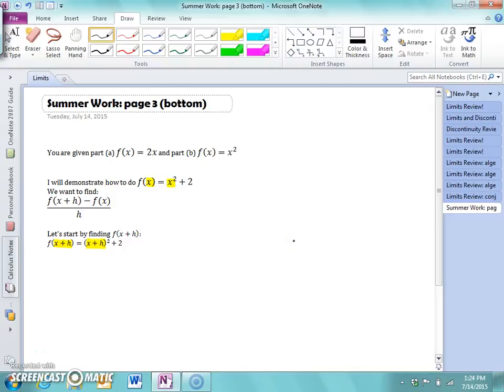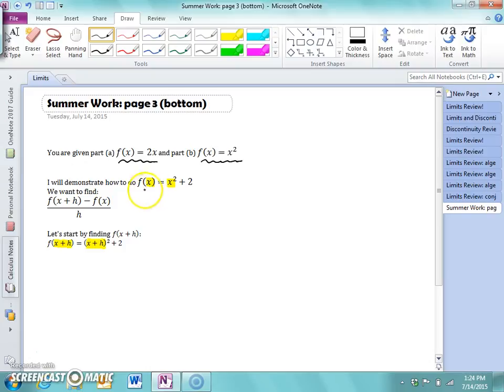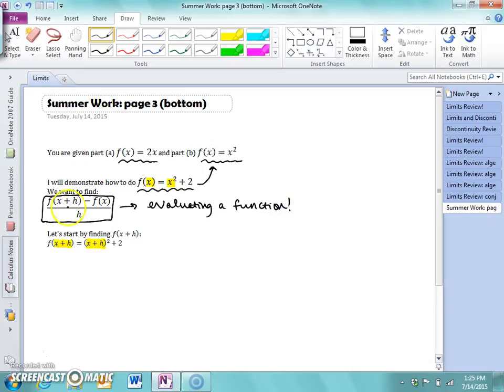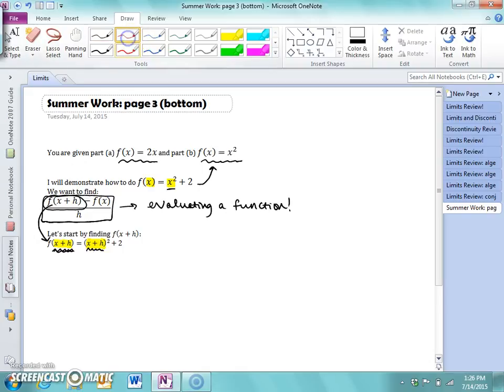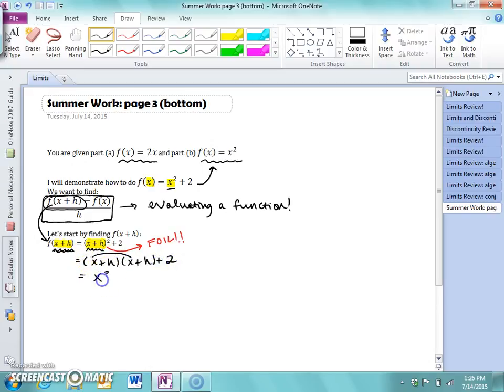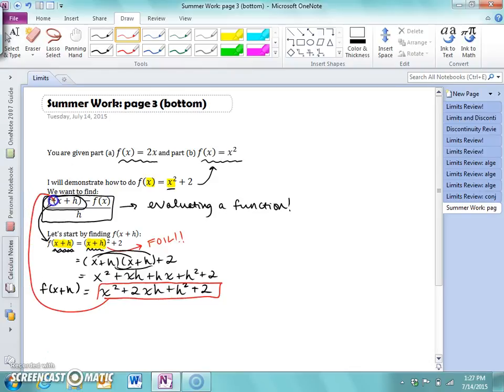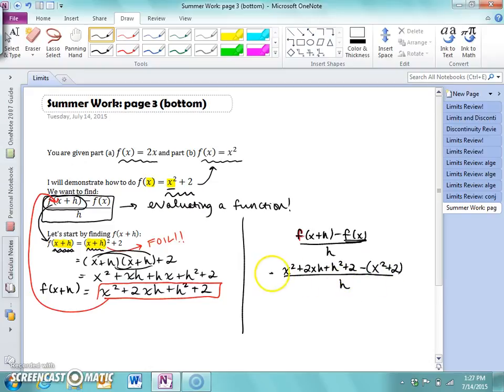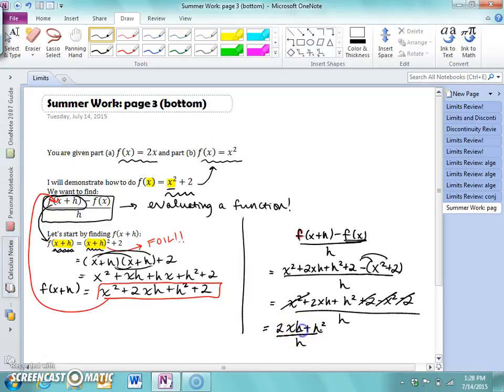Summer Video page 3: evaluating